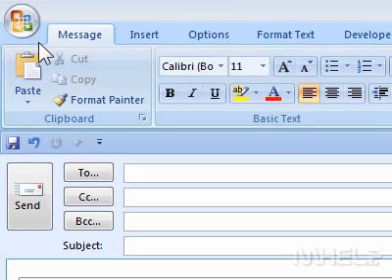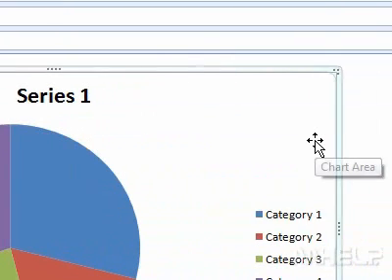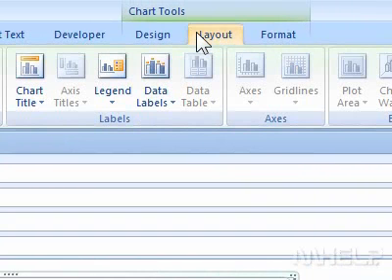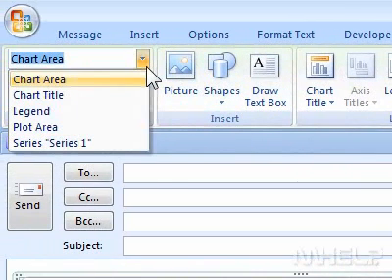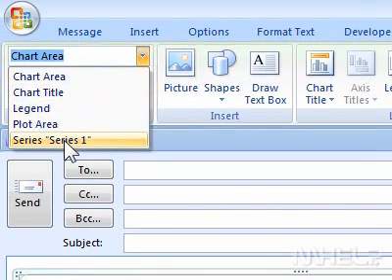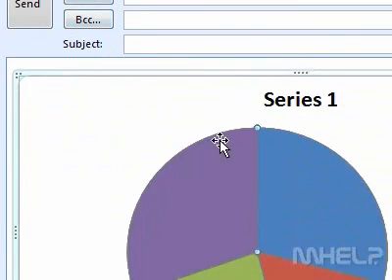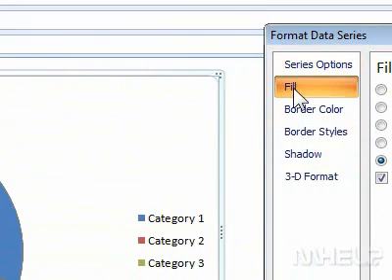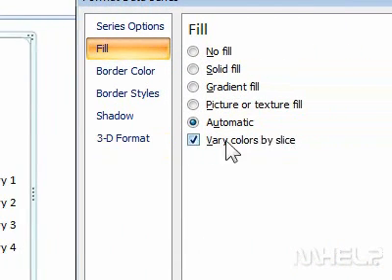How to turn off using varying colors in the same data series for a chart in an email message